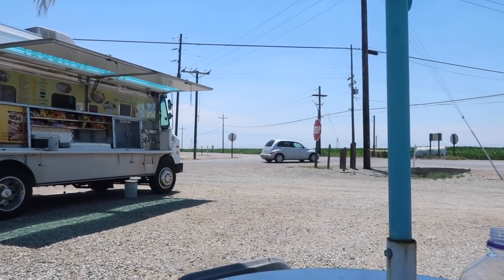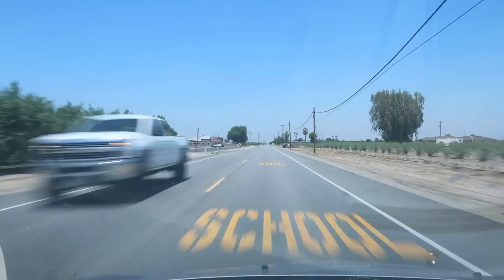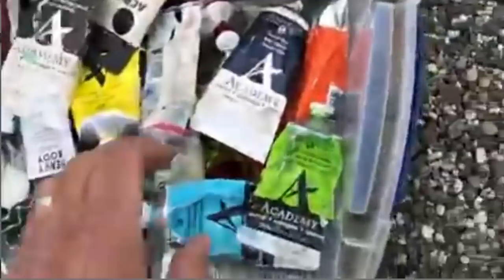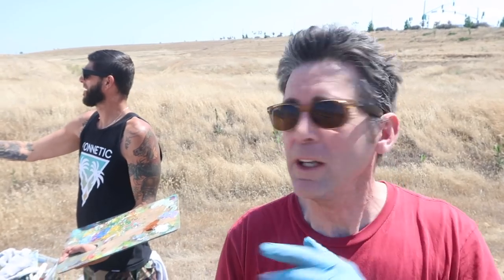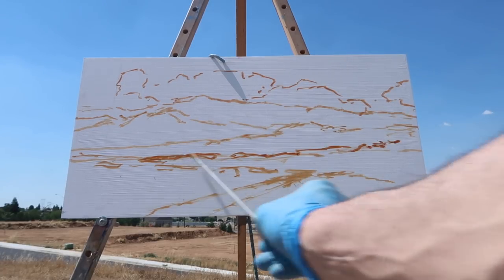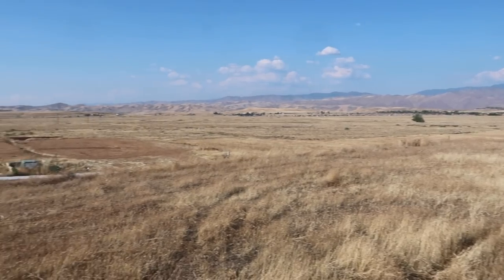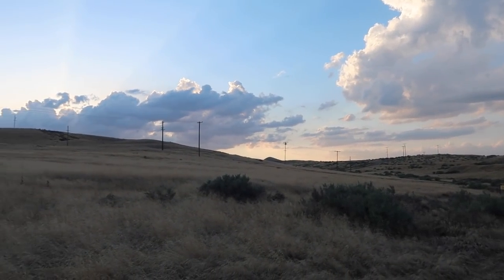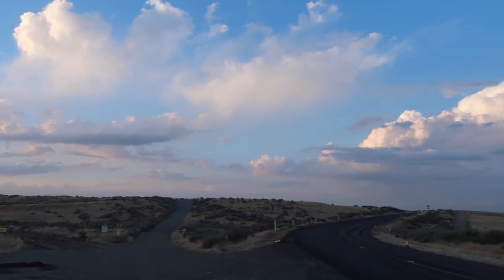bakersfield VLOG (w/Ryan Holdcraft)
Thanks!